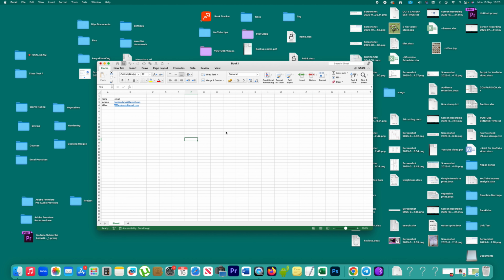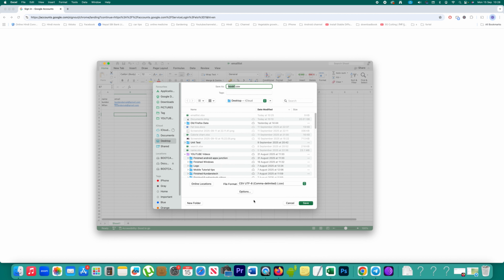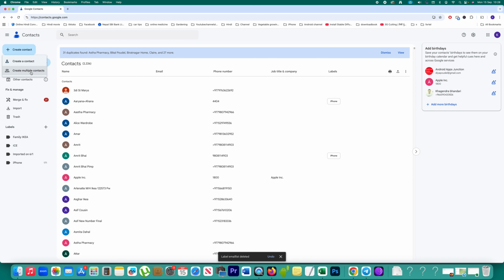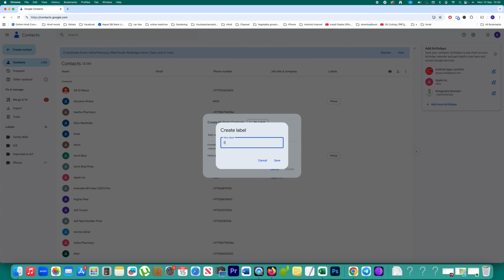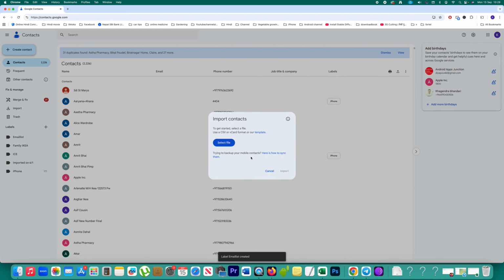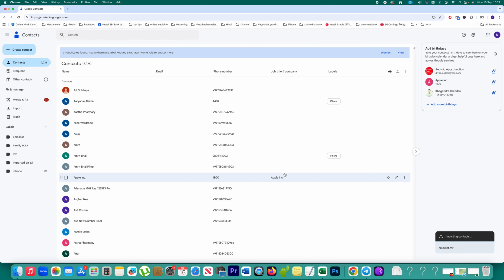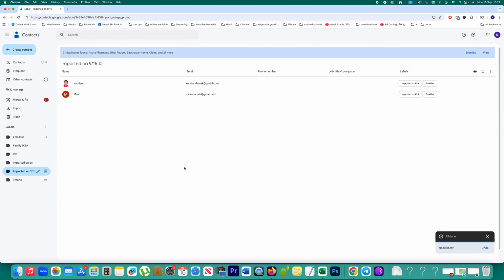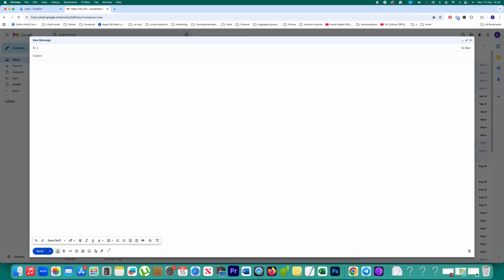How to create an email list in Gmail | How to make a group in Gmail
In this video today I will show you How to create an email list in Gmail. You can an excel sheet if you have hundreds of email.
This video also answers some of the queries such as:
How to create contact list in gmail
How to create a distribution list in Gmail
How to make a group in Gmail
How to create a gmail mailing list
How to create a list of emails in Gmail

In this video today we will see how to create an email list in Gmail for hundreds of email that you have. Now for that one I am going to open an excel sheet. Then I will create a list so let me name here and than email. Now you can go on adding name and email. So, in this way you can go on adding name and email of the person. After that save this one. Under this option File format I will select CSV and then let me give a name Emaillist and then save. After this I will open a web browser. Then I will open this website contacts.google.com. I will select that gmail account where I want to create the email list and then I will enter the password. Next. Select create contact. Select this option Create Multiple contacts. Click on this option No label. Select Create label and then let me give a name to the label which will be Emaillist. After that save. Now click on this option Import contacts. Select File and then I will go to the Desktop and I will open the excel file where I had saved the name and email list of the contacts and then open. I will select Import. Now if I have to use this one I will go to Gmail. Compose and in this To box I will type the name of the label which I had created which is Emaillist. So, I can select it. Then I can type the subject. I can compose a message and then I can send the email. So, in this way you can create email list in gmail and use it.